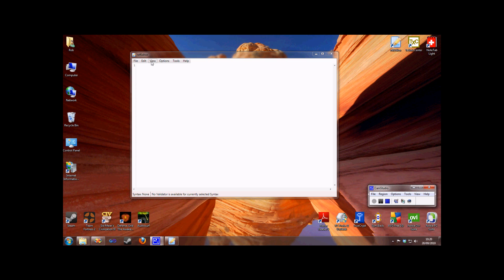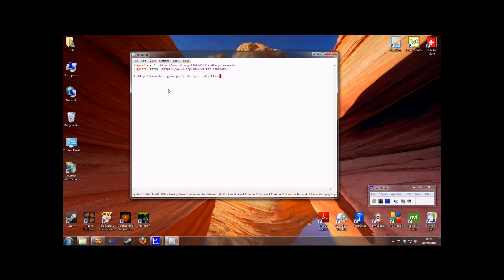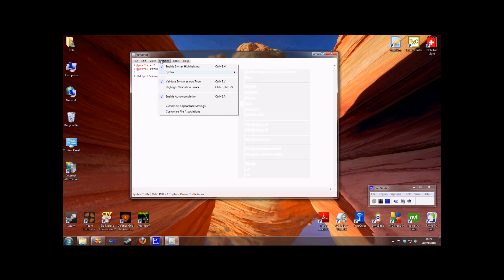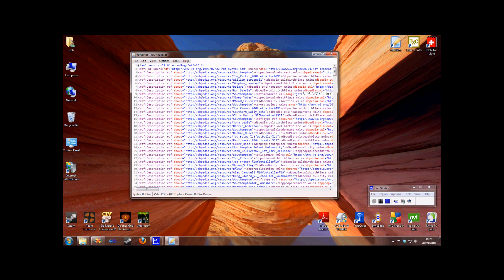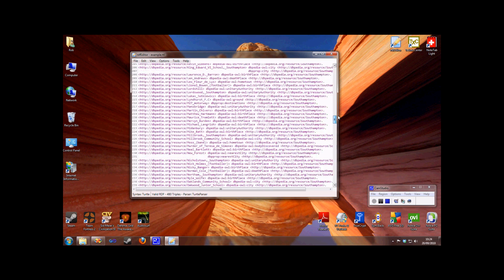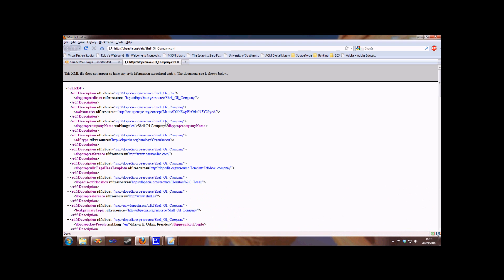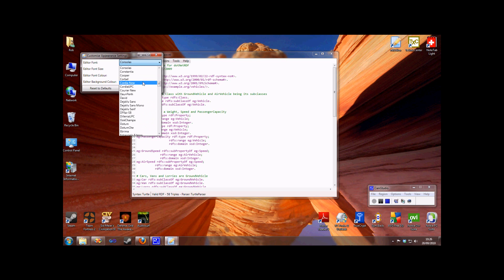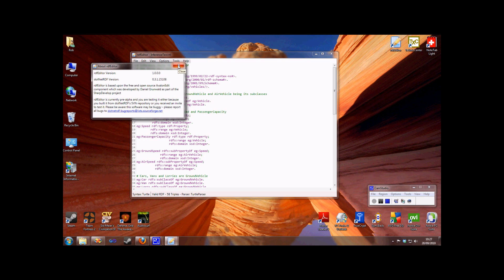rdfEditor Demo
Screencast demonstrating the pre-alpha version of the rdfEditor notepad replacement tool for Windows.  Best Viewed at 1080p